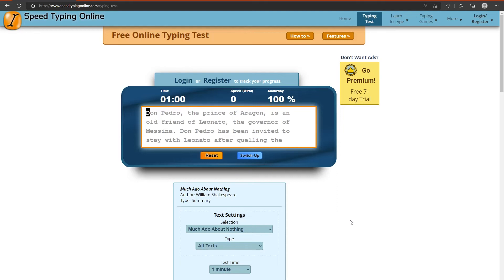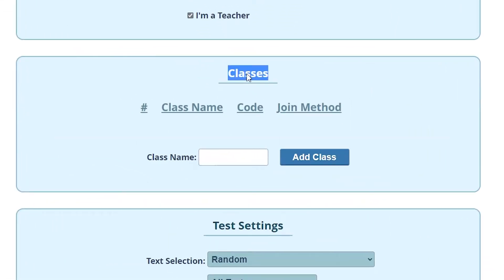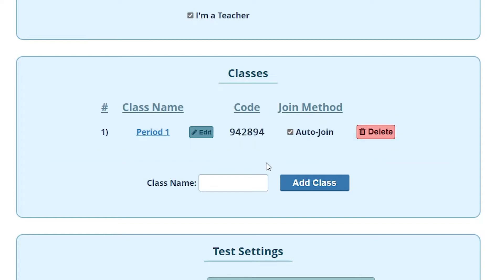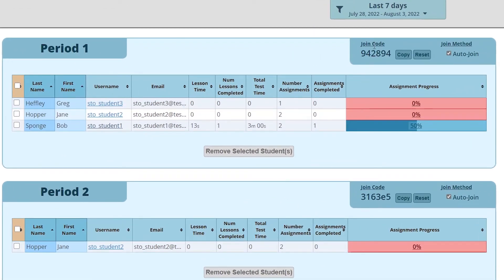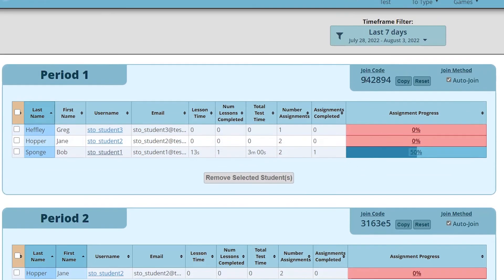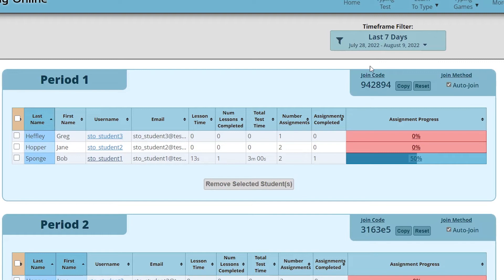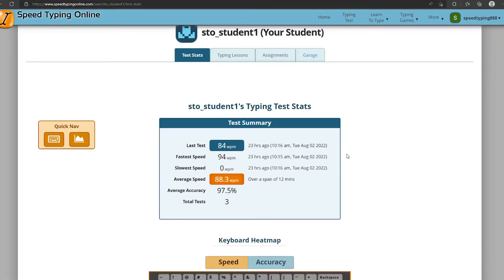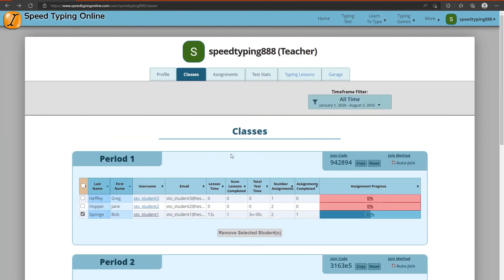Setting Up a Teacher Account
This video will show you how to setup a teacher account as well as how to get started creating classes on SpeedTypingOnline. It will also touch on the Classes page - a page that will give you a quick overview of all of the students in your classes and what kind of effort and progress they are making.

The classes page can help you see how much time students are spending on the site within a certain timeframe as well as give you helpful links to get more insight into each students progress.

Need help setting up a teacher account on speedtypingonline.com? Do you teach typing classes and are looking for a way to setup typing classes with assignments for your students online? This video is for you!